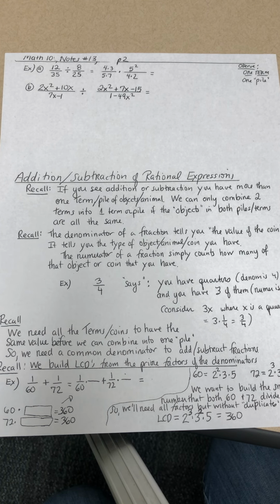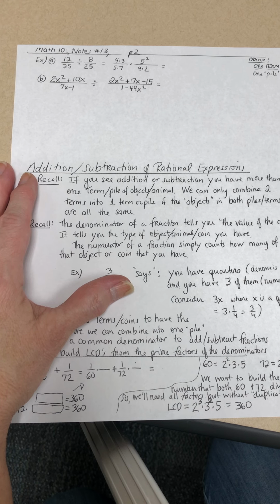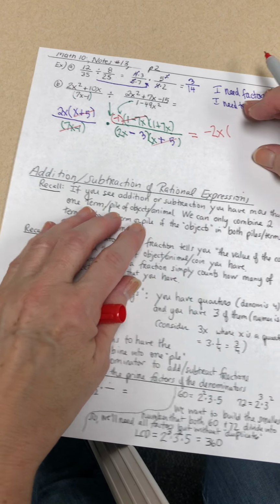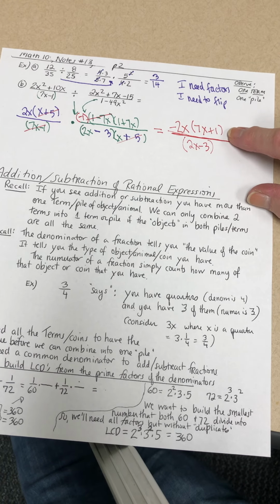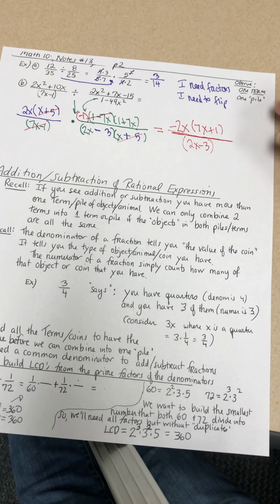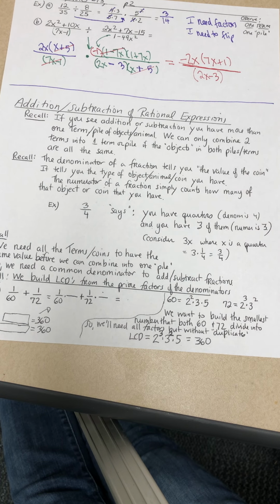Notes 13 p2